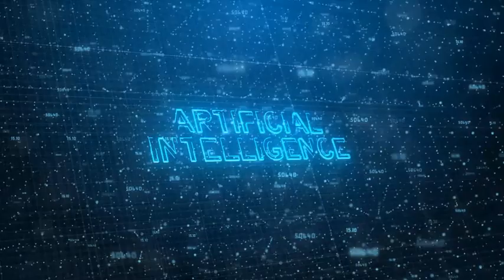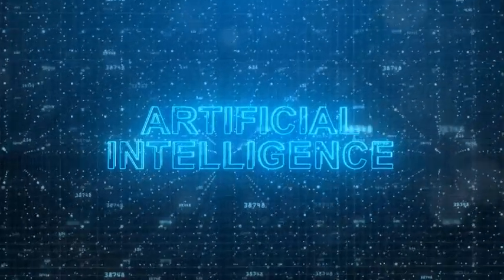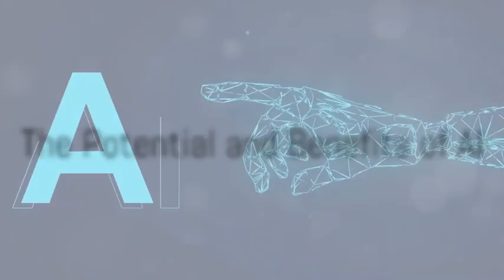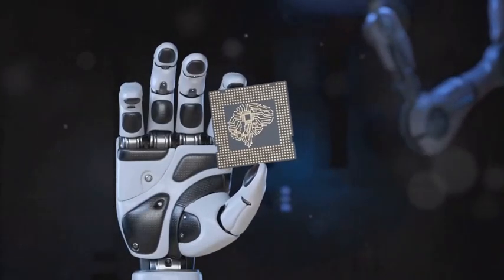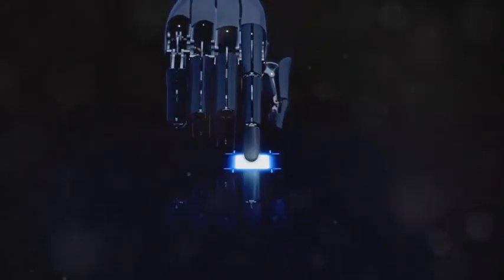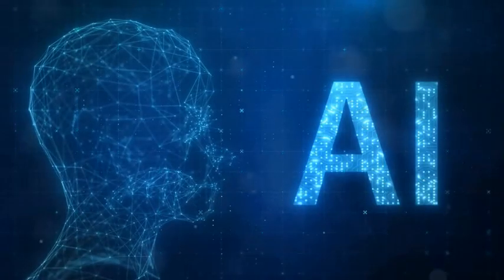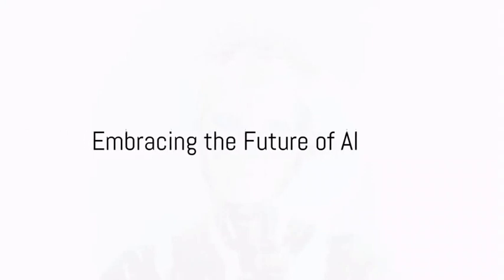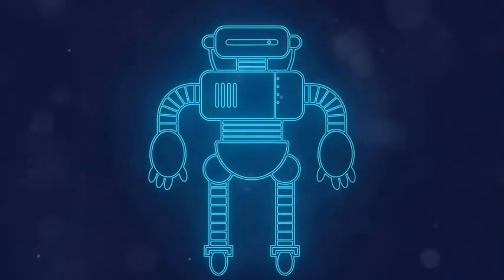AI is the Future of Technology. Period. ( ChatGPT is one of your way in )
Get ready to be amazed!   Artificial intelligence (AI) is rapidly transforming our world, and this video dives deep into its significance.

Here's what you'll discover:

The explosive growth of AI technology and its impact on various industries.

*A clear breakdown of what AI is and why it's so important.
*The limitations of traditional technology and how AI offers smarter solutions.
*Real-world examples of AI in action, from healthcare to finance and transportation.
*The mind-blowing potential of AI to revolutionize entire industries and improve decision-making.
This is your chance to witness the future of technology unfolding!

Plus, we're giving away a FREE comprehensive course on ChatGPT!  Learn everything you need to know about this powerful language model and unlock its potential. (Link included in the video description!)

P.S.  Share your thoughts on AI's impact in the comments below!

This course is completely FREE! So what are you waiting for?